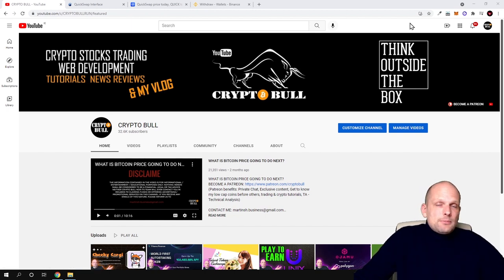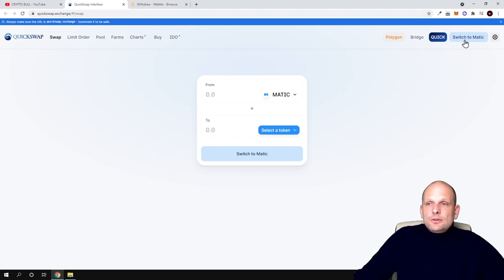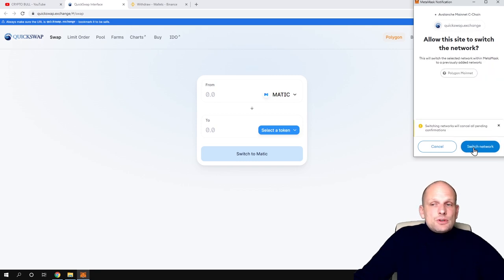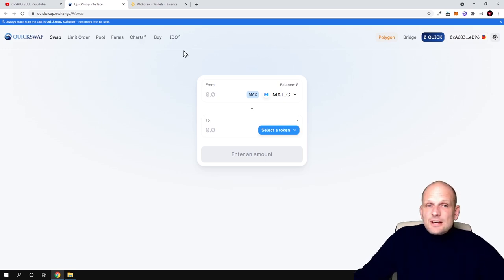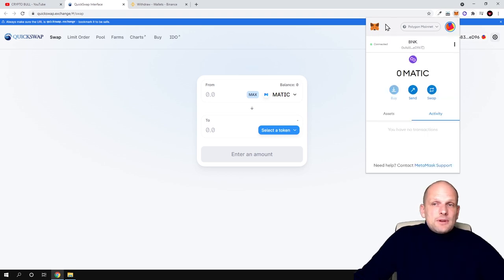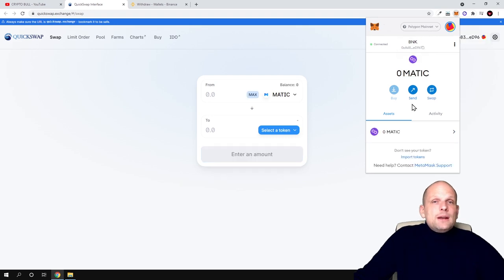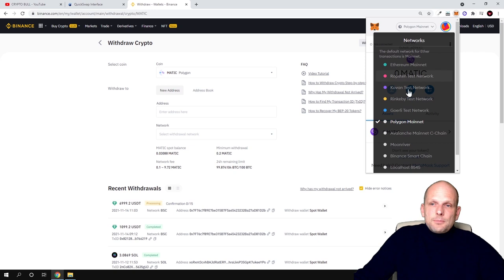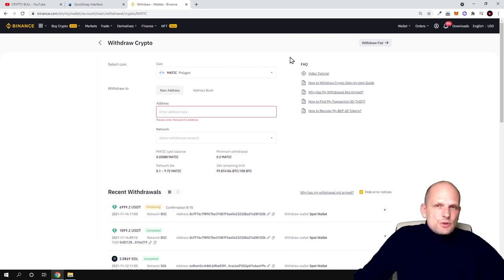HOW TO ADD POLYGON NETWORK TO METAMASK!?!